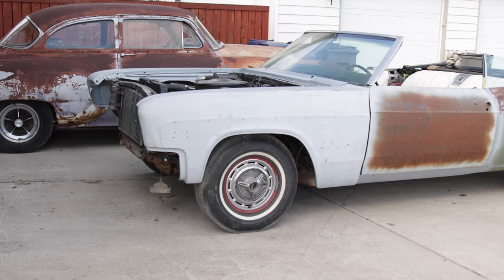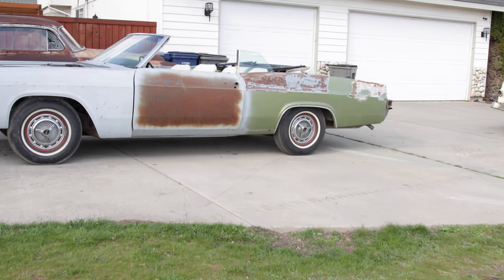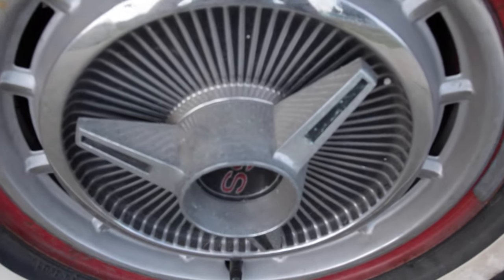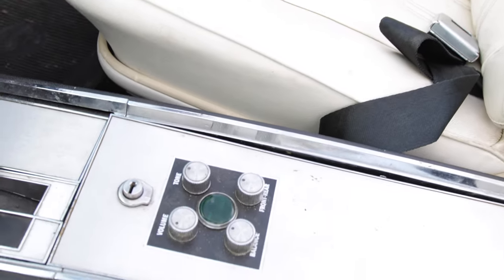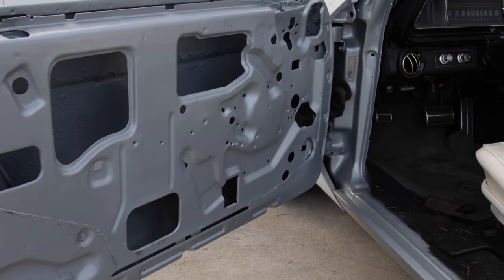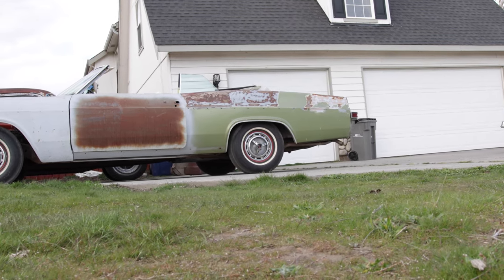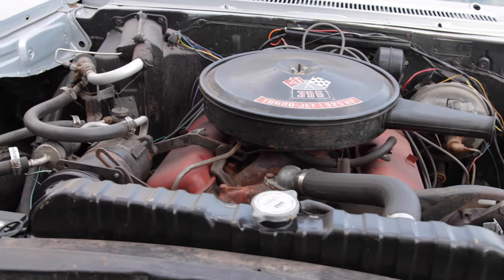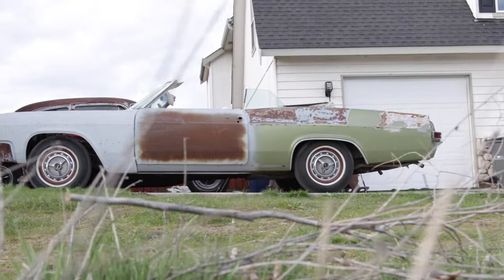1966 Chevy Impala Convertible SS Big Block 396 - Project Update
Here's a quick look at the 1966 Chevy Impala Convertible SS Big Block 396 which I've been restoring and getting ready to sell. It's a vey rare and sought after car, with the big block Chevy 396.This classic car is in excellent shape and, more importantly, the options on this factory Super Sport make this Impala one of the most desirable 1966 Impalas.

In this video, I give you a short review of this iconic Chevrolet, and show you some of the most interesting aspects of this classic car restoration project.